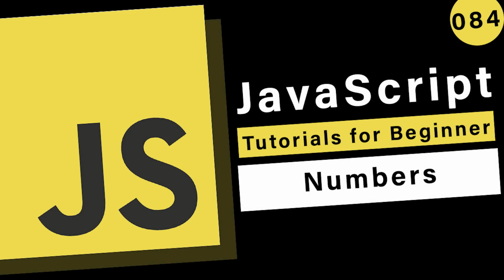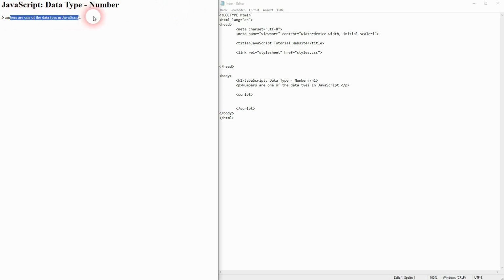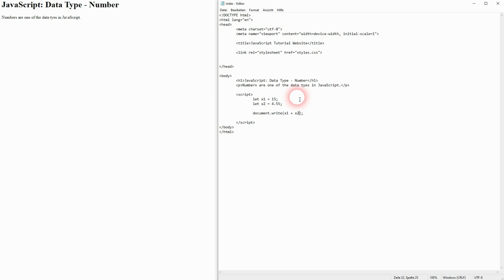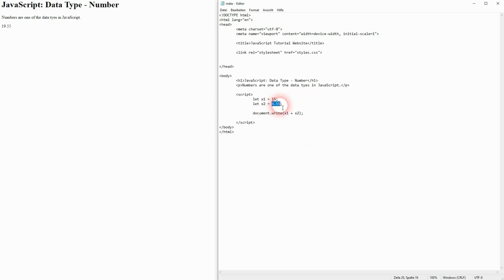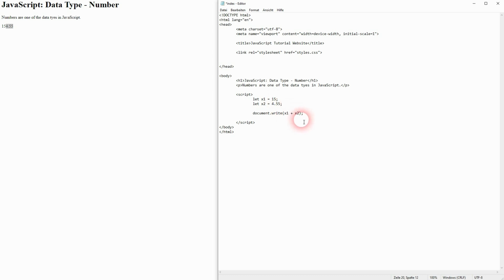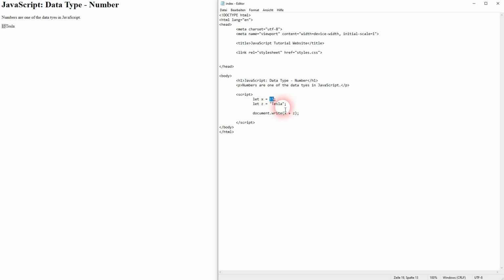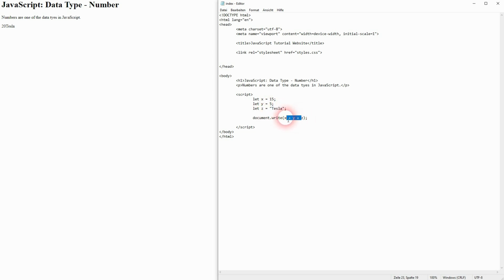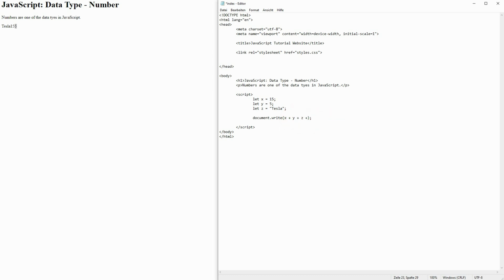JavaScript Basics - Numbers Data Type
In this tutorial I'll show you the numbers data type in JavaScript.